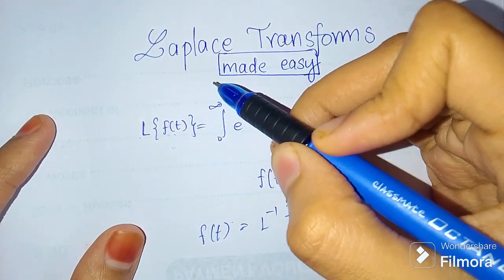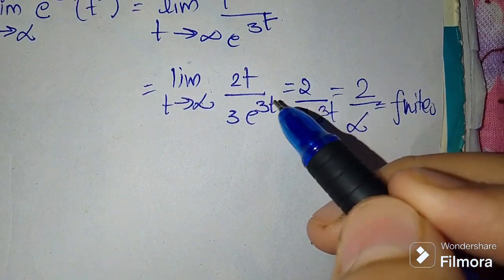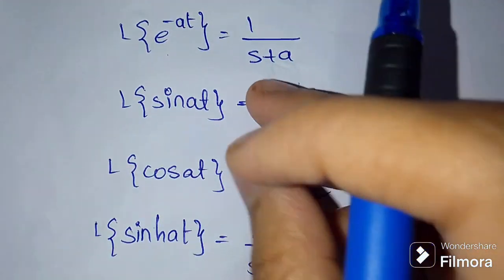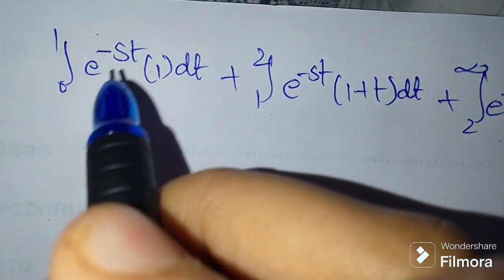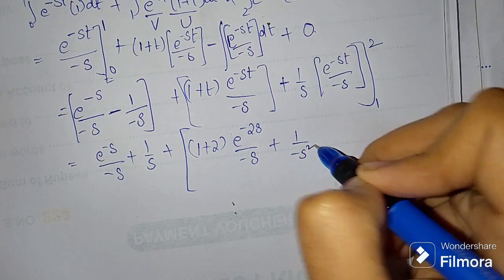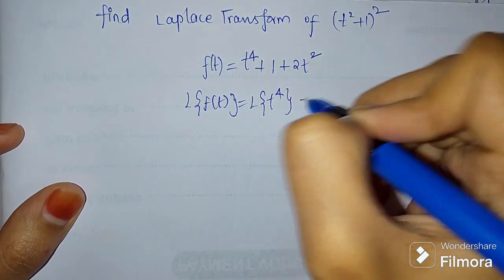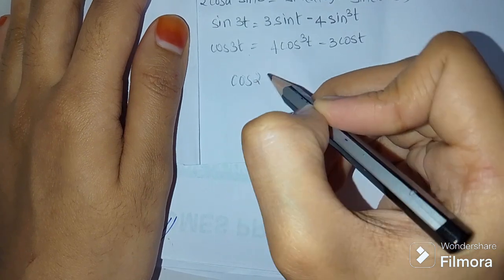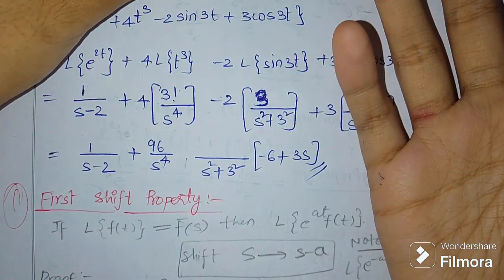Laplace Transforms from basics Part-1, revision/practice along with me/Basics of Laplace Transforms